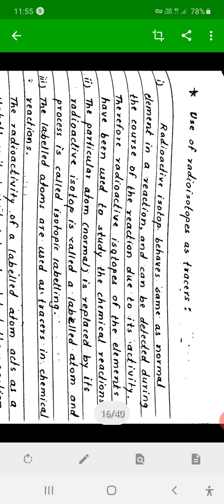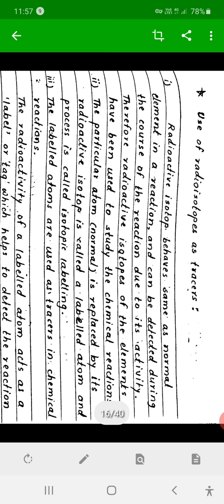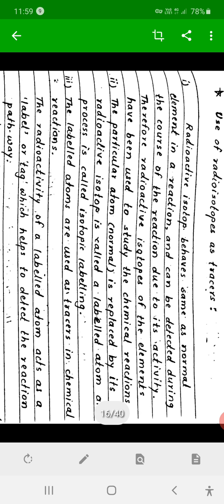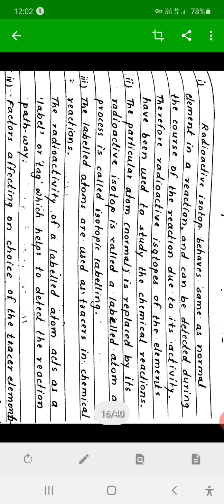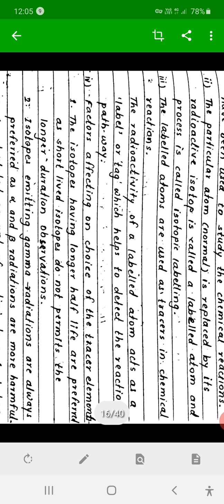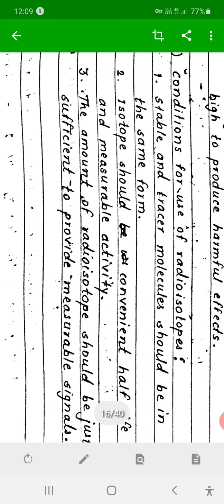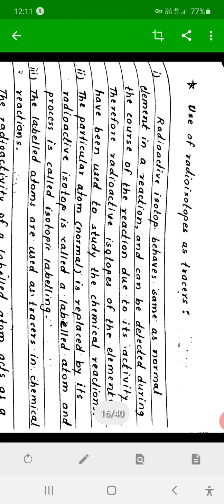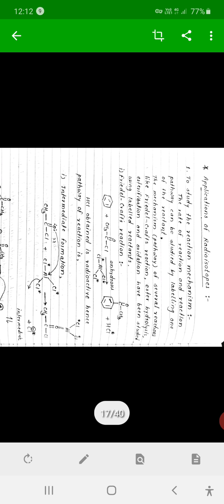Nuclear L7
Radio tracers i.e. radio isotopes